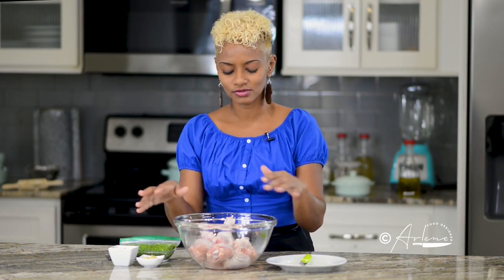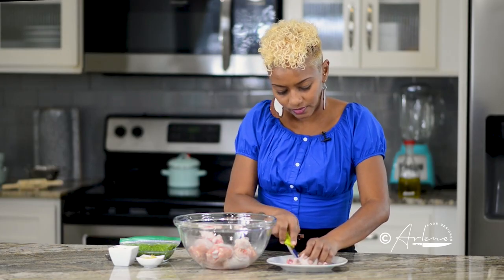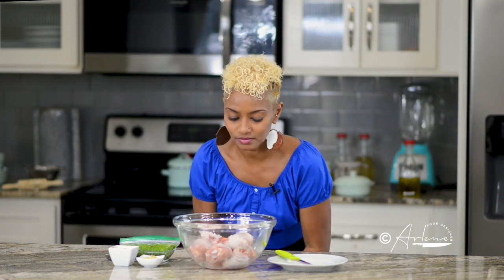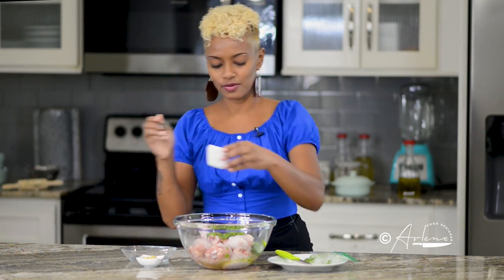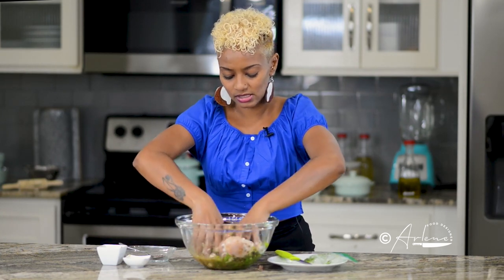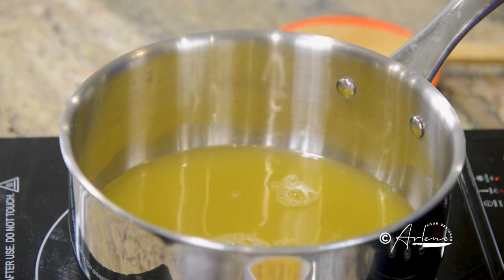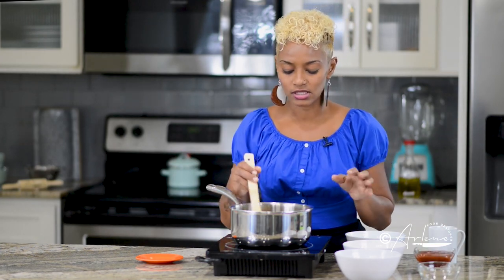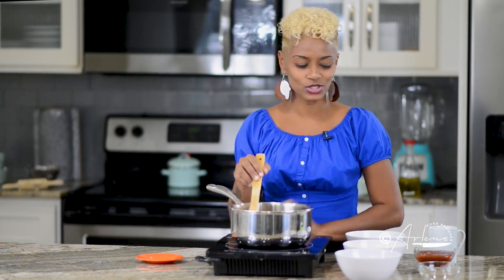Drumsticks with Cognac Pineapple BBQ Sauce | Food Designer Arlene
This Drumsticks with Cognac Pineapple BBQ Sauce is just for us adults. I guarantee you and your friends are going to love this.

Coconut Whole Wheat Hops Bread is another trendy twist to our traditional hops bread. I hope you enjoy this recipe.

Music Rights reserved by: Trini Food Designer Arlene